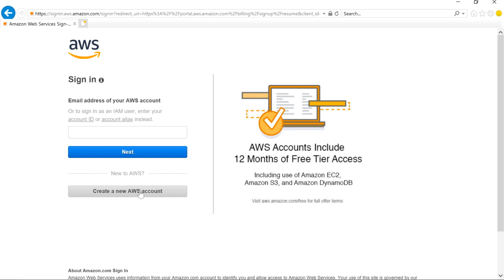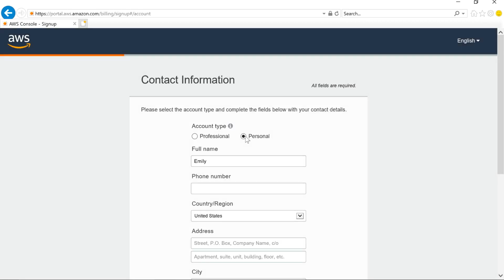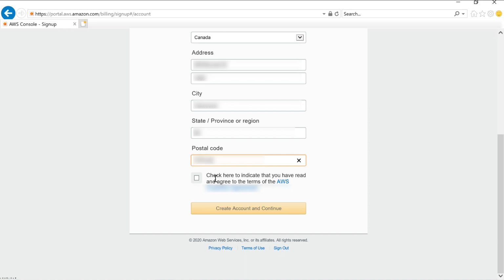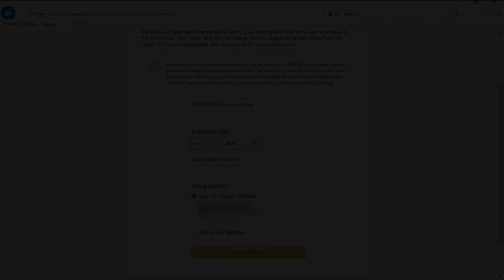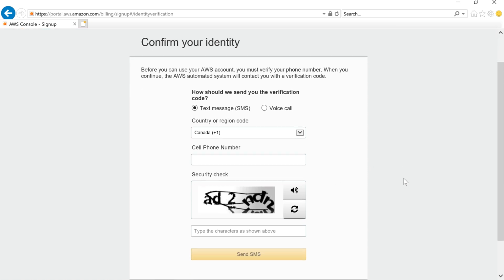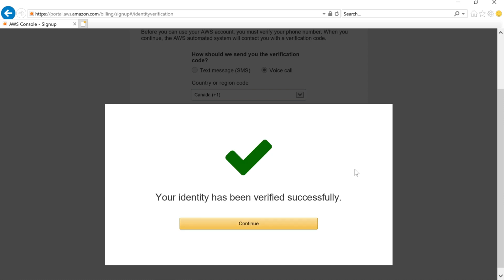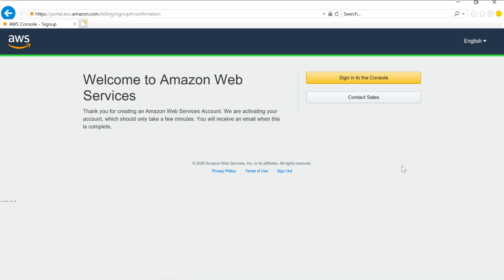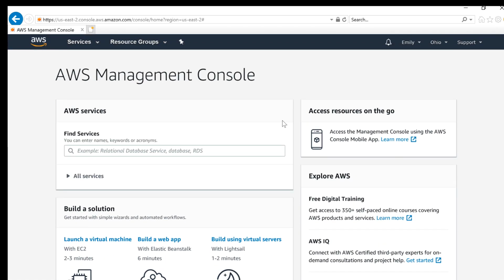AWS Tutorial - How to create a new AWS account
Welcome to Cloud Cookie Academy's first tutorial on AWS account creation!
Meet our new pal Emily. Emily is a newbie to cloud computing and will be sharing her learning journey from day 1!

About us:

AWS Marketplace